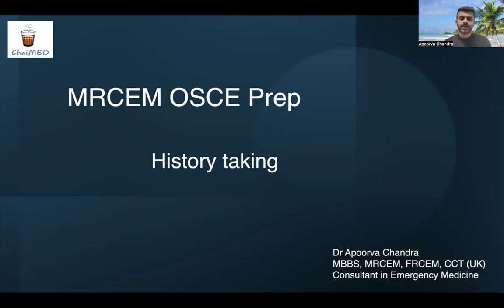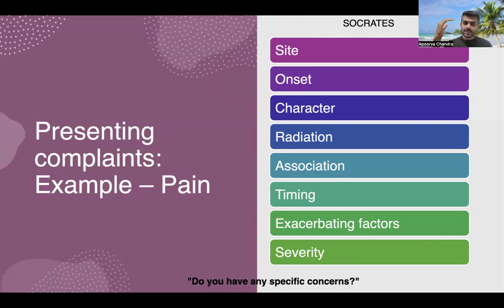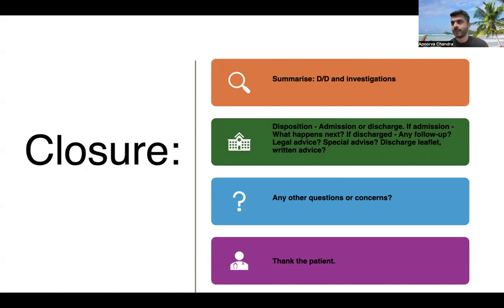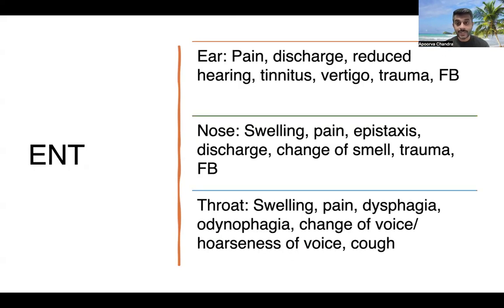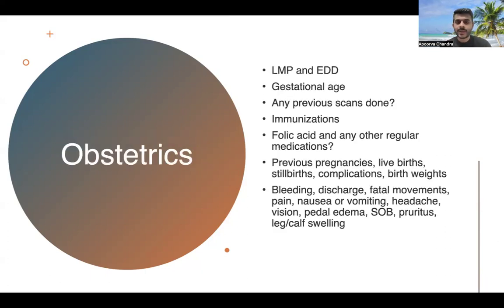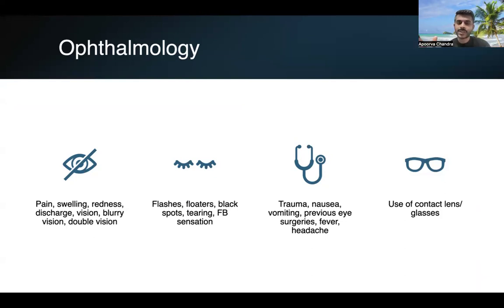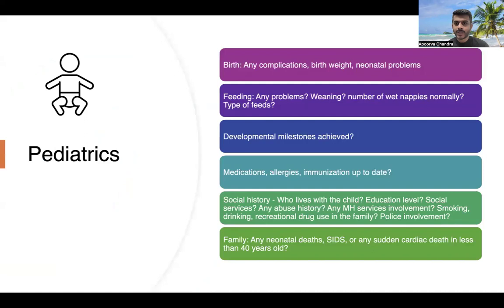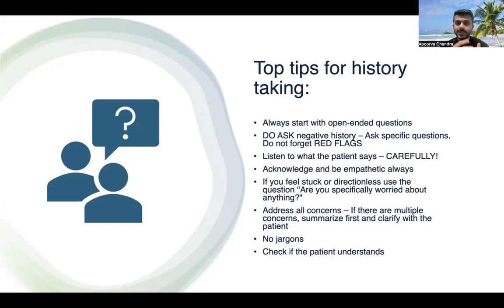Episode 2 | MRCEM OSCE Prep | History Taking | Dr Apoorva Chandra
This is the first video on the MRCEM OSCE Preparation series which covers the general approach to the history-taking stations